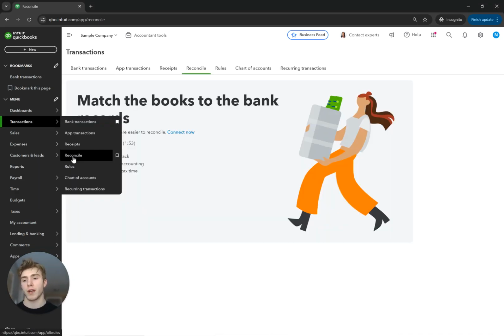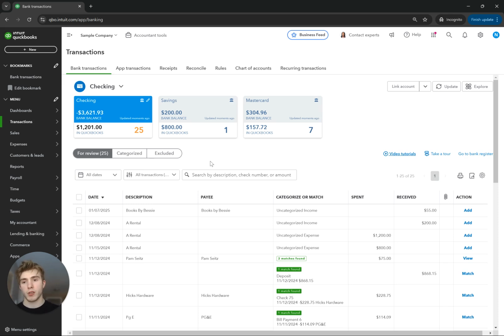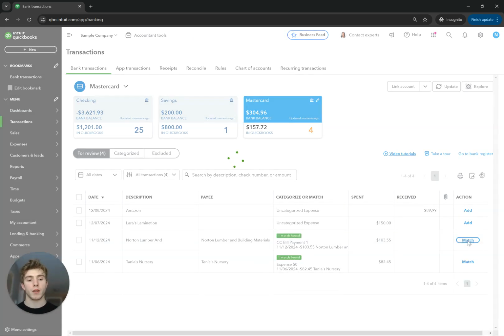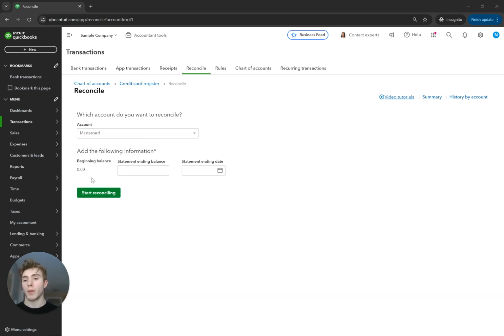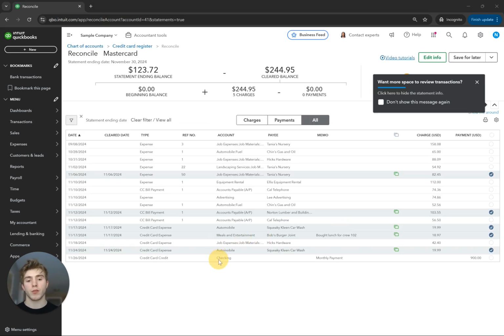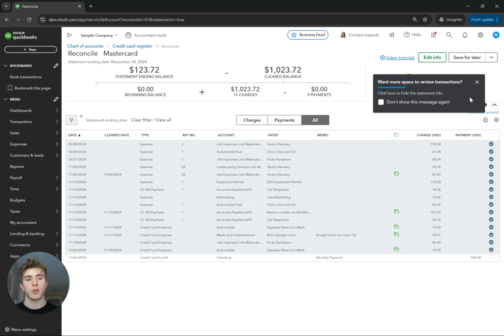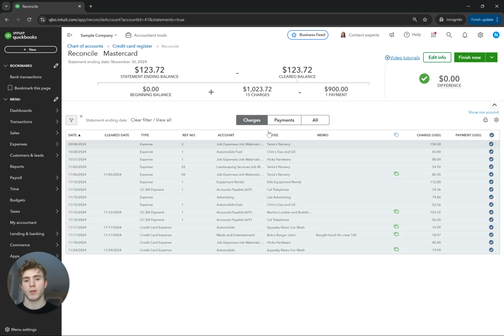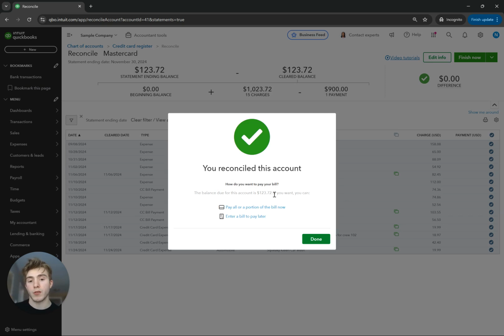How To Reconcile Accounts in QuickBooks Online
Need help with your business bookkeeping?

Reconciling your accounts each month is essential for maintaining accurate and reliable financial records. In this video, I walk through how to reconcile an account in QuickBooks Online.